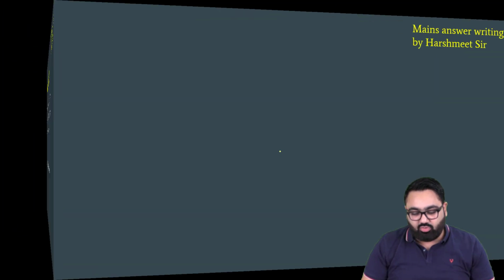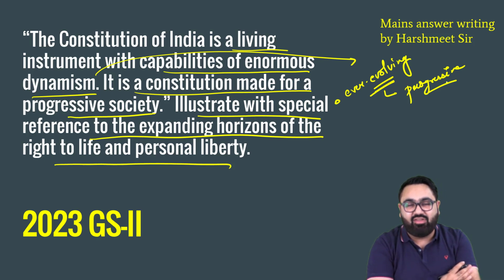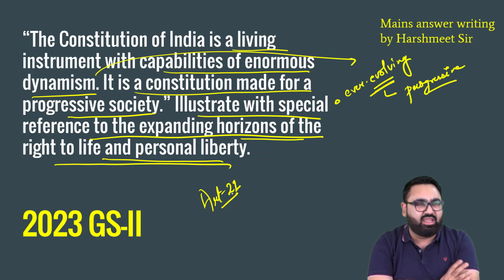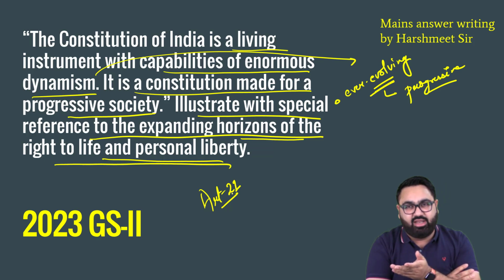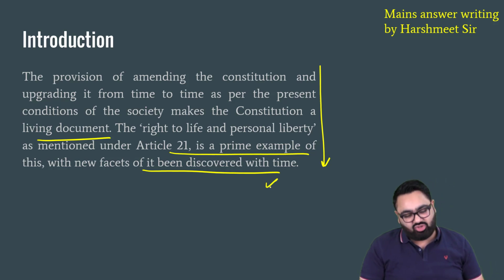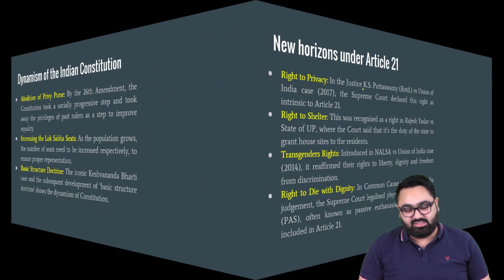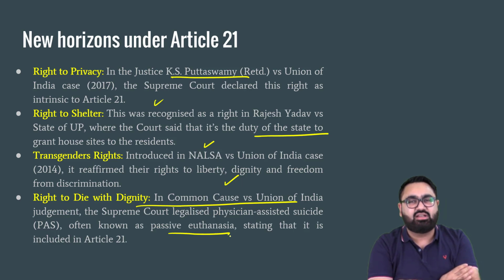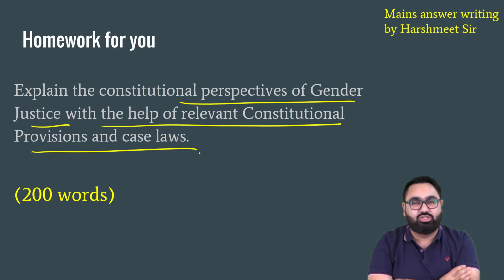UPSC Mains Answer Writing Initiative Class 17 || Solved Question GS 2 2023 || By Harshmeet Singh